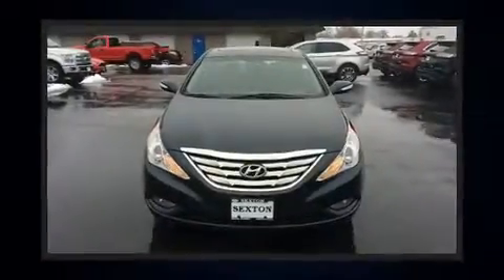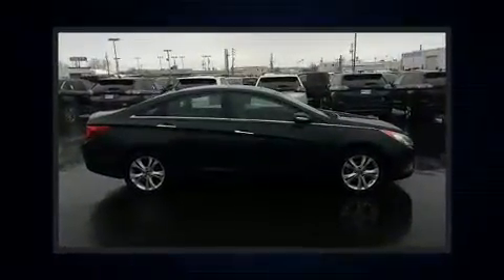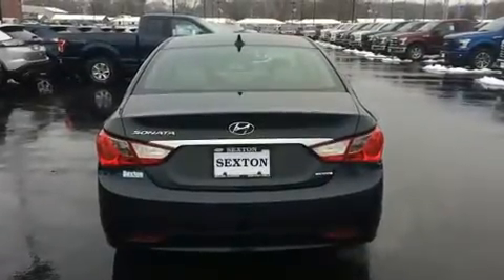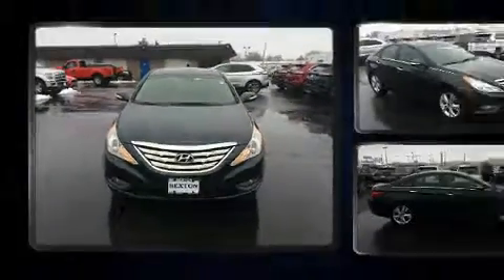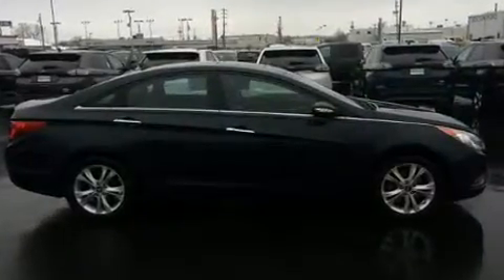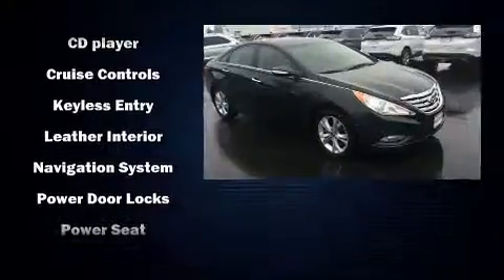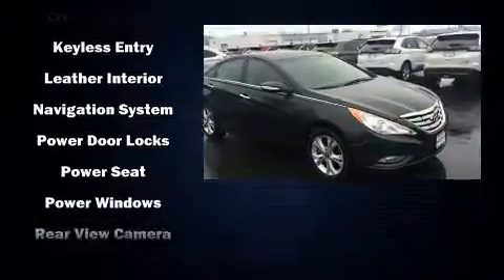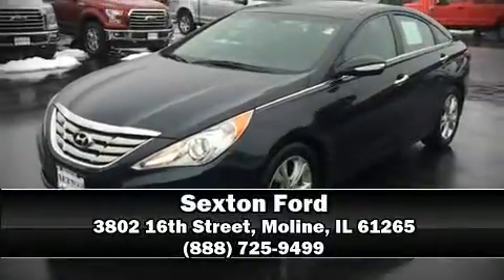2011 Hyundai Sonata Limited in Moline, IL 61265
Sexton Ford
3802 16th Street

You can expect a lot from the 2011 Hyundai Sonata. This 4 door, 5 passenger sedan provides exceptional value! Smooth gearshifts are achieved thanks to the 2.4 liter 4 cylinder engine, and for added security, dynamic Stability Control supplements the drivetrain. Both high fuel economy and flexible performance are assured by the 6 speed automatic transmission. Hyundai prioritized practicality, efficiency, and style by including: a built-in garage door transmitter, front bucket seats, fully automatic headlights, telescoping steering wheel, turn signal indicator mirrors, remote keyless entry, and more. Features such as automatic climate control and leather upholstery prove that economical transportation does not need to be sparsely equipped. Rear passengers enjoy the seat heating functionality, keeping them warm during the winter months. For drivers who enjoy the natural environment, a power moon roof allows an infusion of fresh air. Hyundai also prioritized safety and security by including: head curtain airbags, front SIDE impact airbags, traction control, brake assist, anti-whiplash front head restraints, a security system, and 4 wheel disc brakes with ABS. This car was designed with safety in mind, allowing you to drive with even greater assurance. Our sales reps are knowledgeable and professional. They'll work with you to find the right vehicle at a price you can afford. We are here to help you.